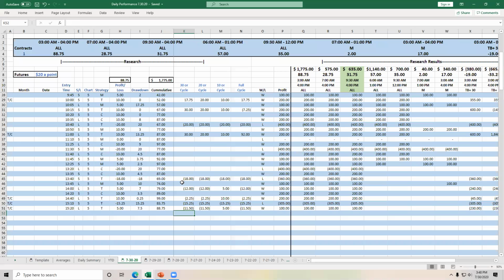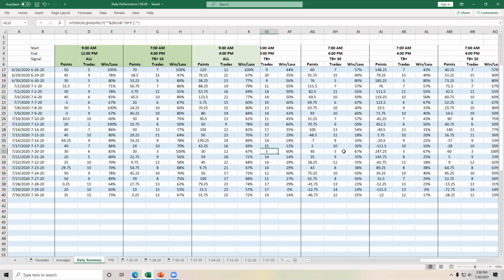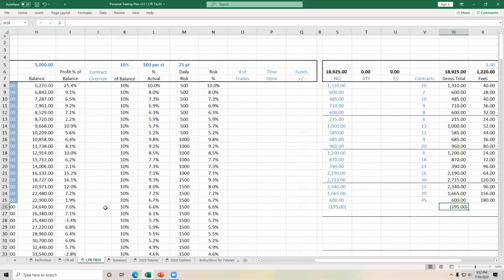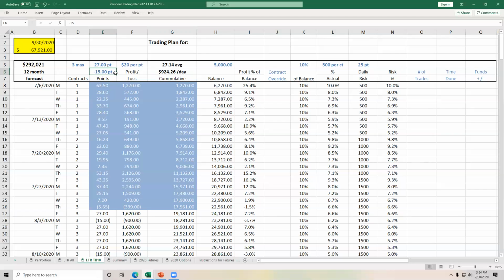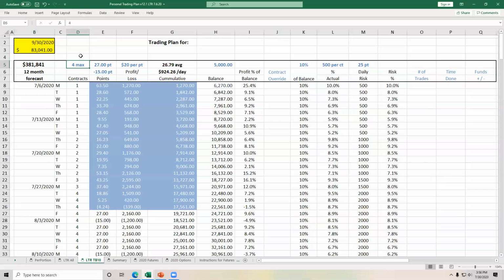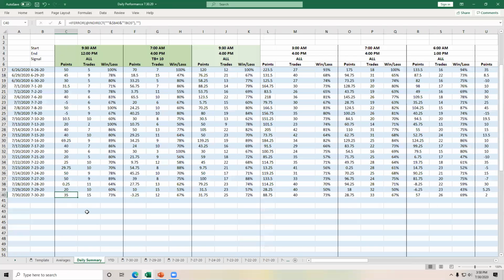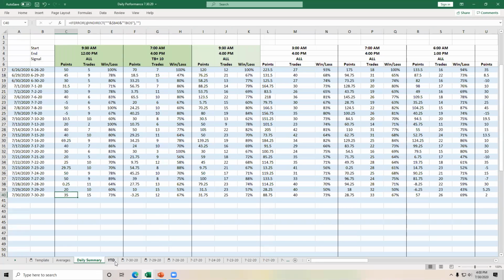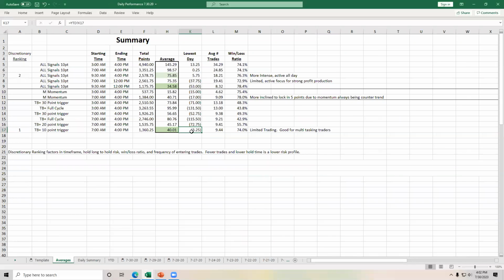Adaptive Entry System 7 30 20